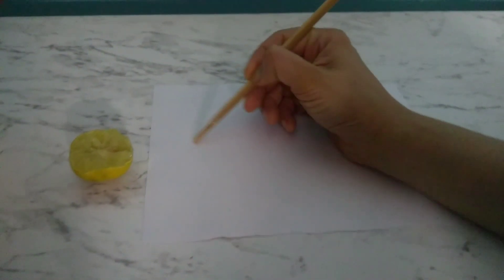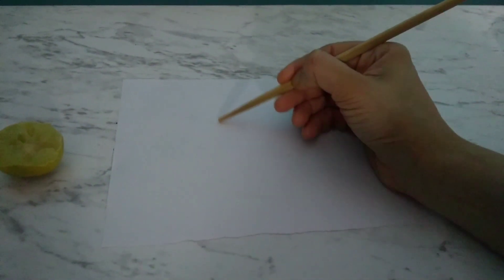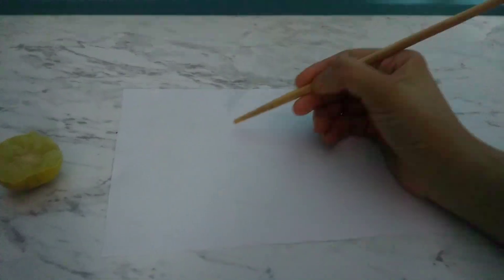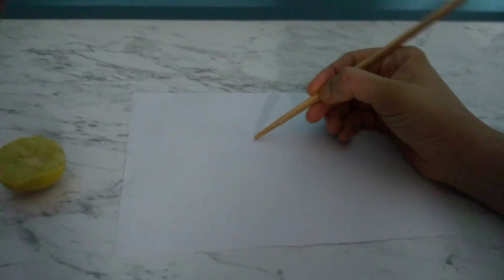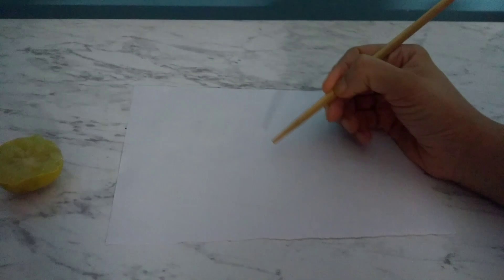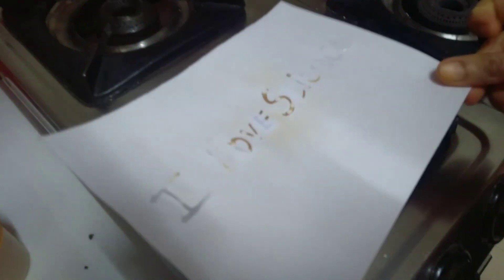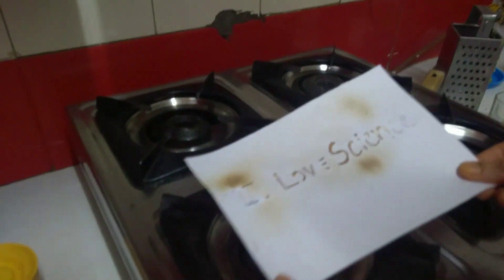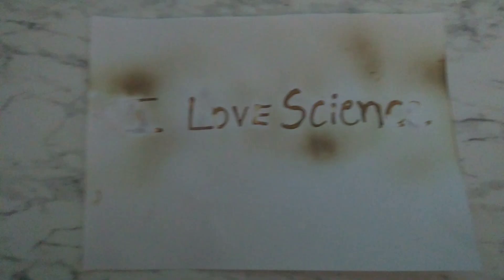Secret letter writing (Do this experiment in the supervision of an adult) | Gateway-4-fun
In today's experiment I will tell you how to write a secret letter to someone without anyone's seeing it
You will need a-
 paper
Stick/chopstick/anything that can write
Lemon
Fire
Do this experiment in the supervision of an adult
this occurs because the carbon particles burnt in the experiment leaving yellow colour ________________________________________________________________________

Gateway-4-Fun is a Kids Art channel dedicated to providing FREE art tutorials to aspiring young artists and classroom projects for teachers. Our step by step drawing tutorials guides viewers through each and every line from start to finish.